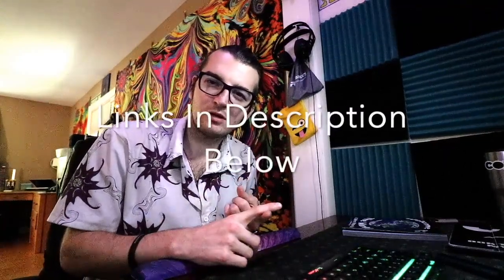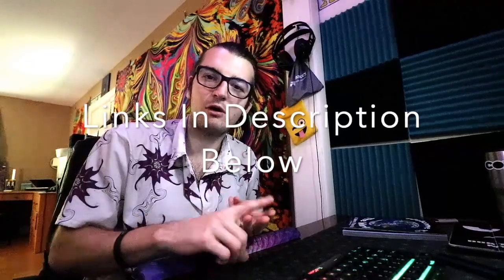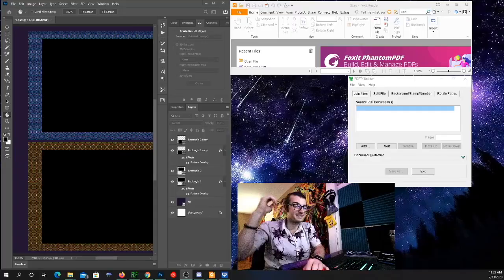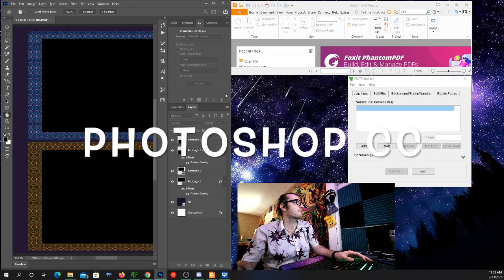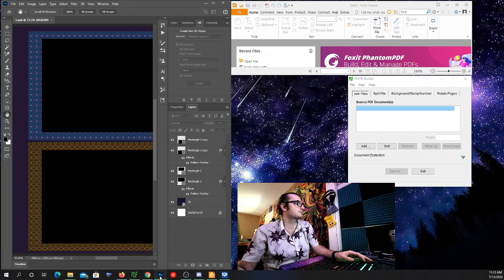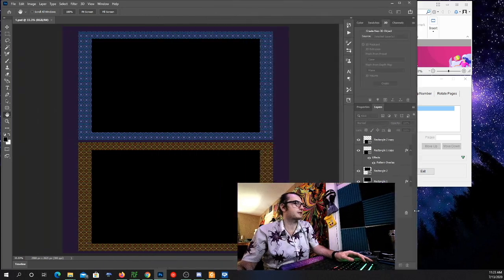#2 Program's I Use for Publishing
-Google Drive Template & (Foxit PDF Reader & PDFTK Builder Portable)-
Steps To PhotoBook Publishing Video Tutorial Series

#3 Take Your Photo's

#4 Insert Photo's Into Photo Templates

#5 Cooalate Interior Manuscript

#6 Making a Book Cover

#7 Creating KDP Account and Publication Submission

-Short & Sweet-

-Another Book to Color-

ABC Toddler 123 Coloring

Color in Your ABC's & 123's : A-Z : 1-26

Learn Your Fruit Alphabet Children's Coloring Book
JuJu's Picture Books

Welcome to the World Children's Picture Book

My First Photo Book : A Youtube Tutorial Series Made To Help Young Publishers

Blue.Social Profile

You are the Man